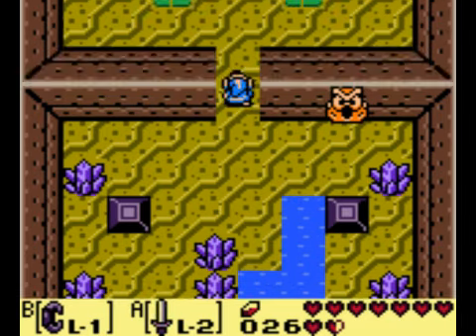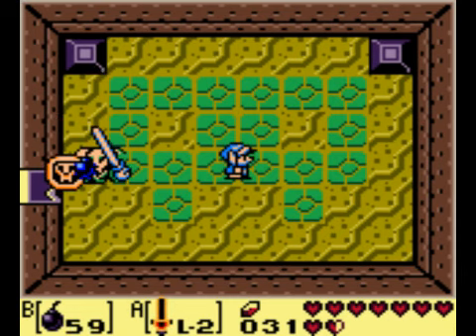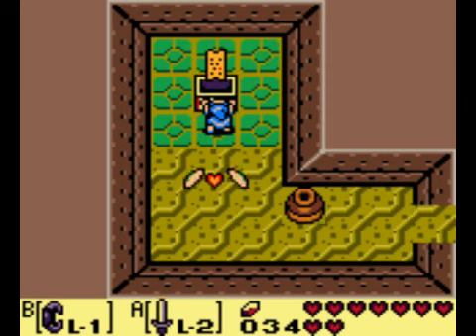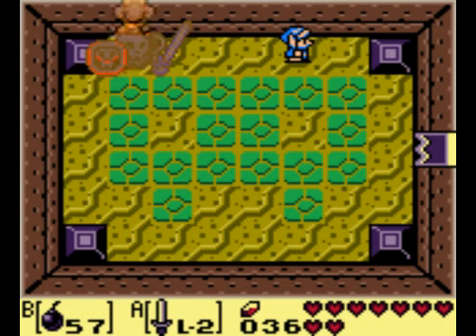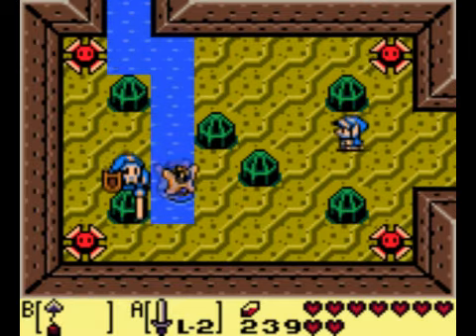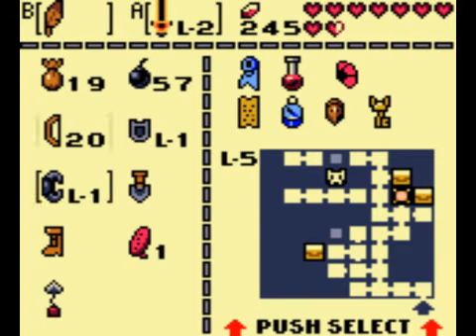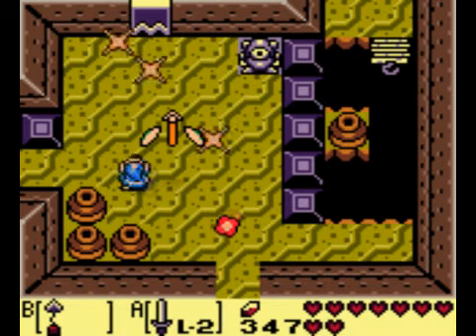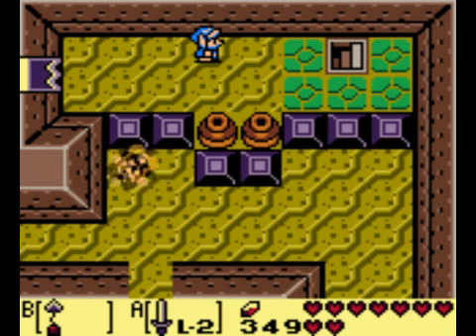Let's Play Link's Awakening #21 - Hook, Line, & Sink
In this episode, we track down Master Stalfos to get the item back which is rightfully ours.  If it exists in a Zelda game, it belongs to Link.  Don't let anyone tell you otherwise.